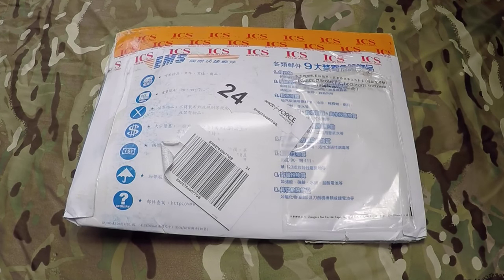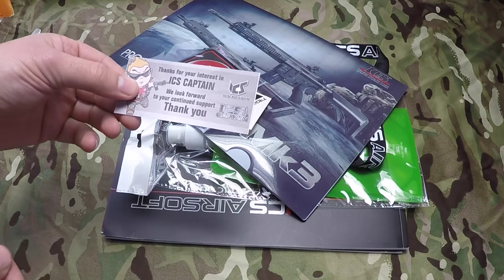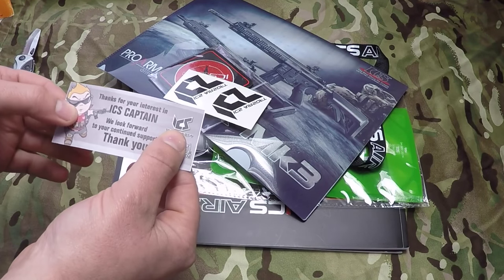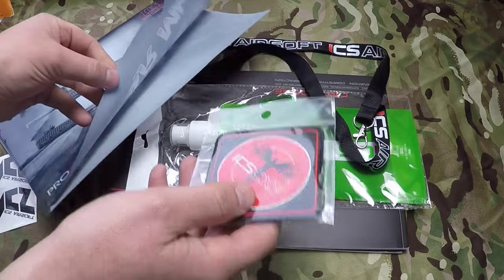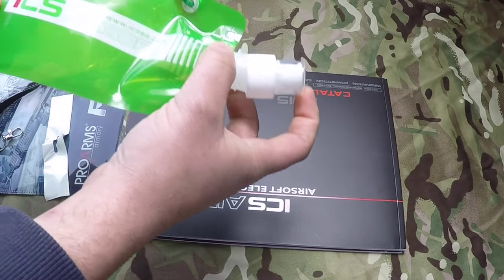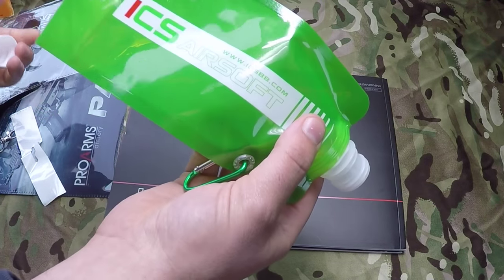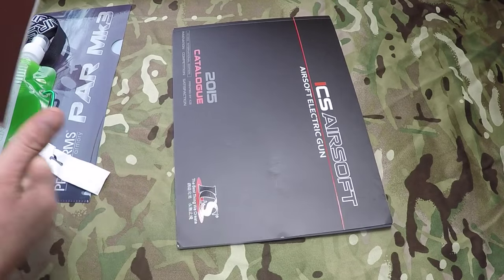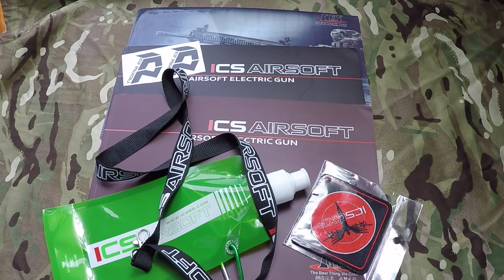ICS Free Gift Received in the Mail - ICS Airsoft Captain Competition - Unboxing Haul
Unboxing the mystery package I received from ICS after entering their ICS Captain Competition.